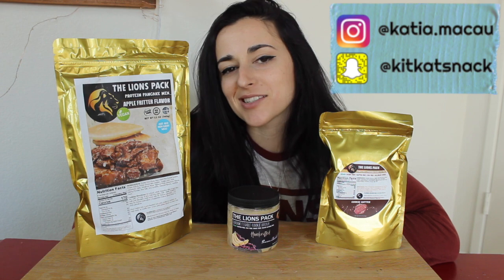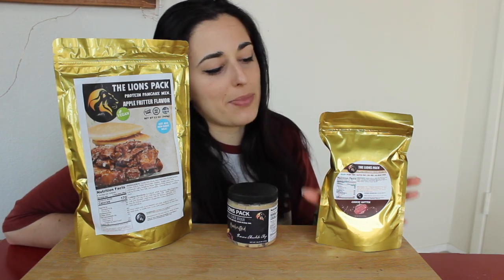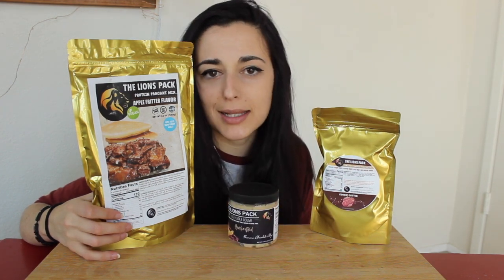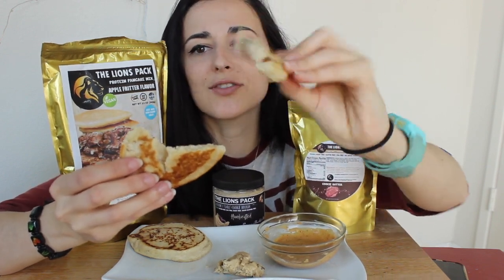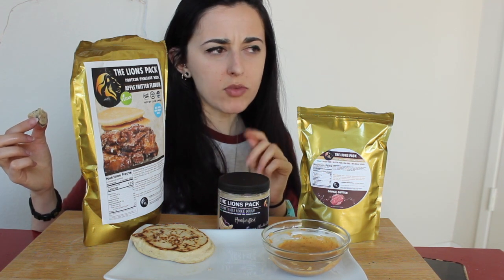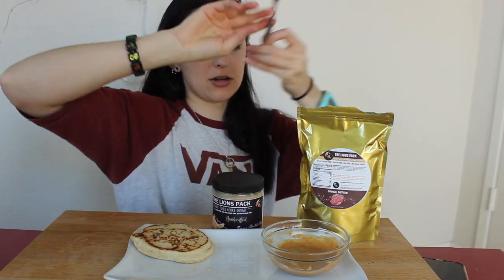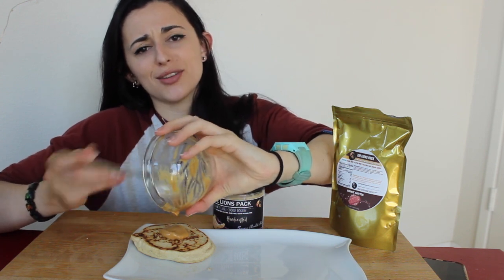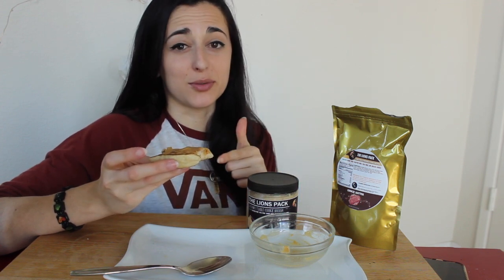The Lions Pack VEGAN Taste Test | Part 8